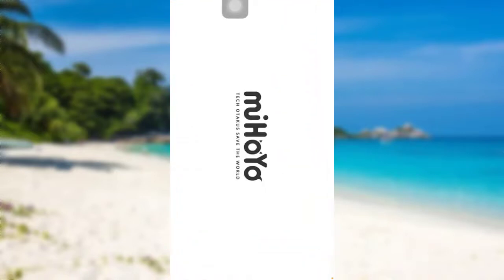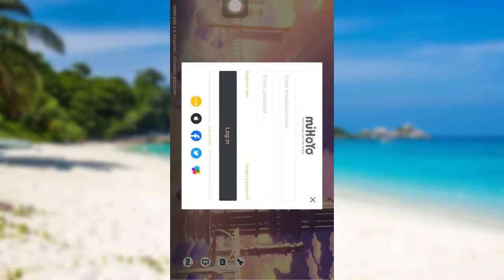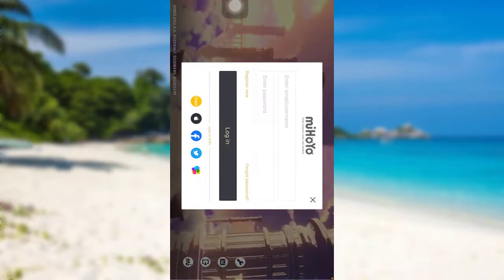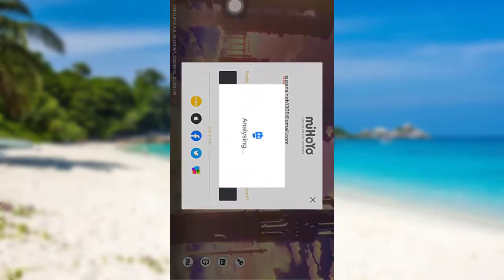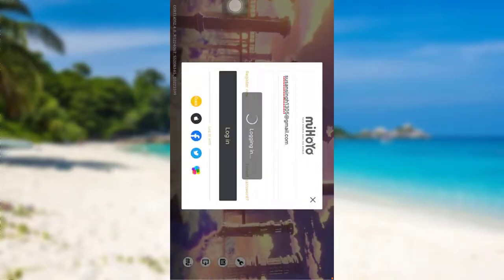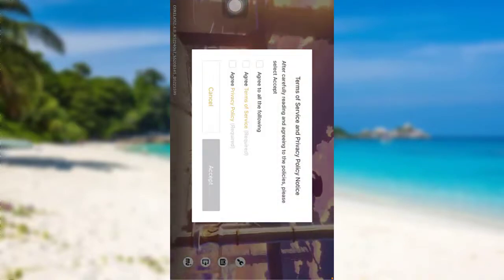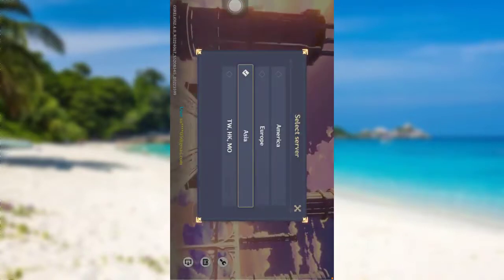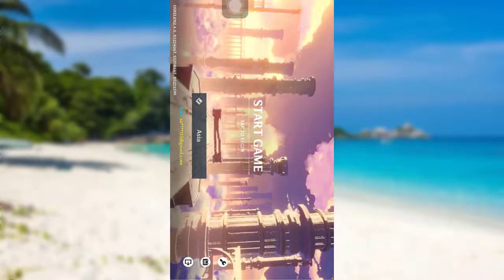Login Genshin Impact Account on Mobile | Mihoyo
In this tutorial video, I will quickly guide you through the steps of logging into the Genshin Impact account

First of all, open the app Genshin Impact
Then enetr your email/ username
After that enter the password
Then solve the given puzzle
Finally, you will be logged into your account

What is the Genshin community forum?
What is impact?